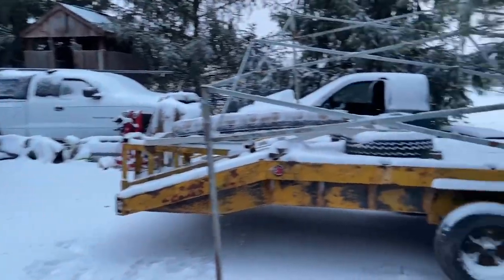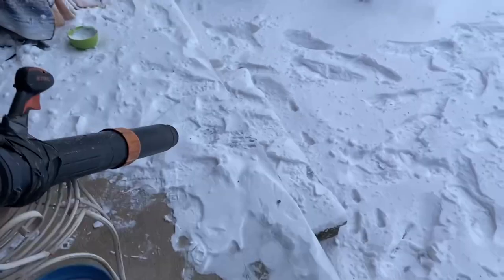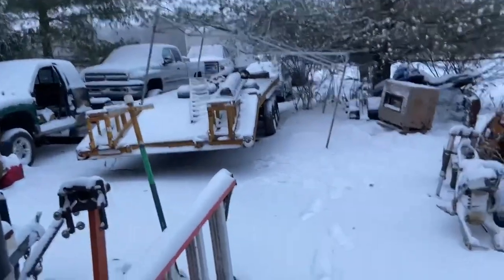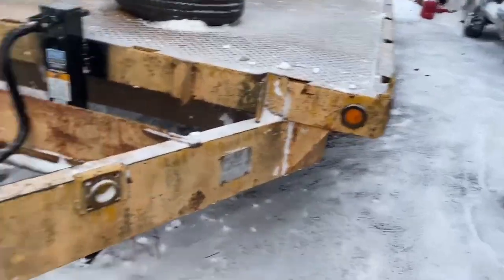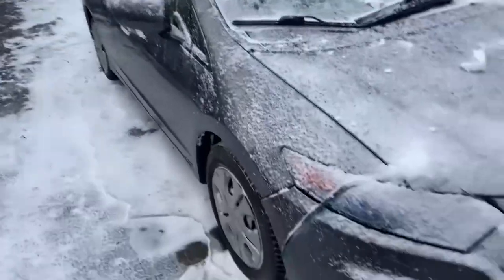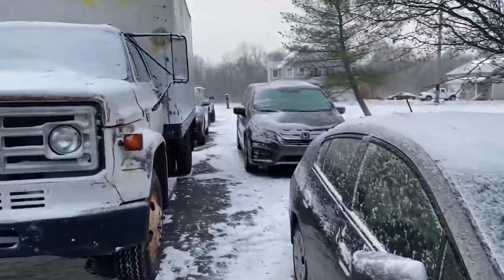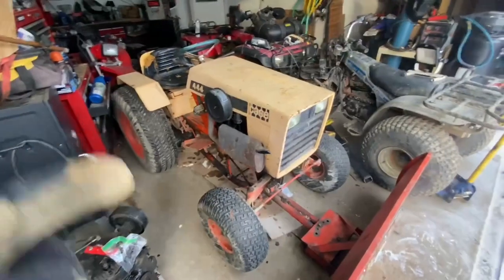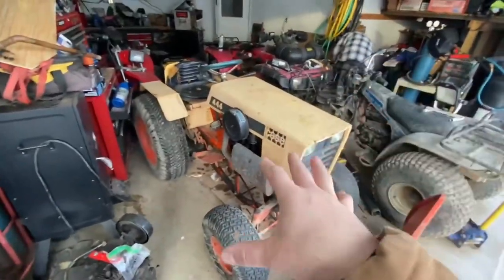Case 444 plowing snow in 0 degree weather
This video was taken on the morning of Friday DEC 23rd 2022 roughy -2 degrees F